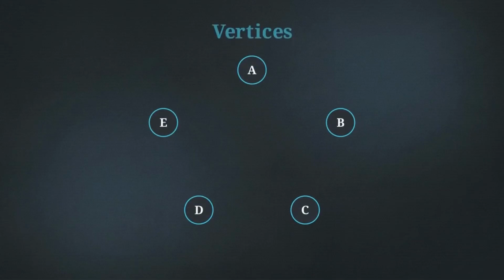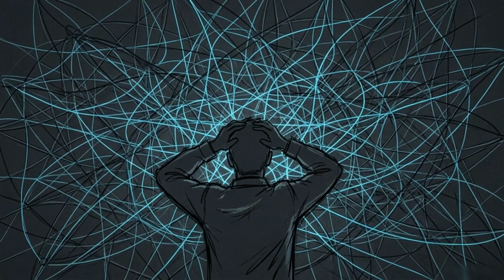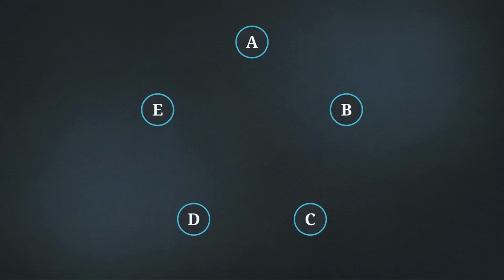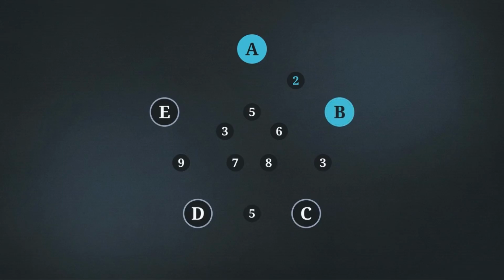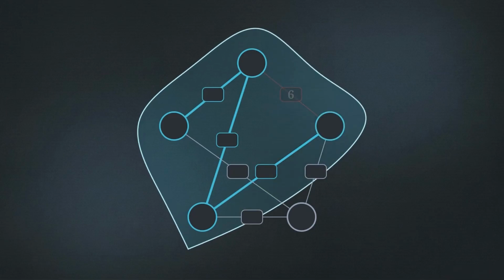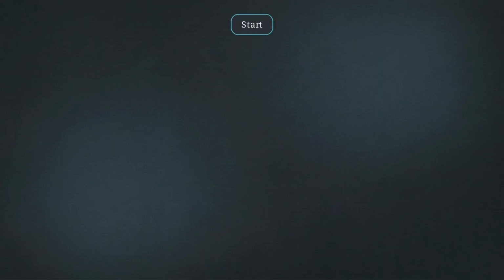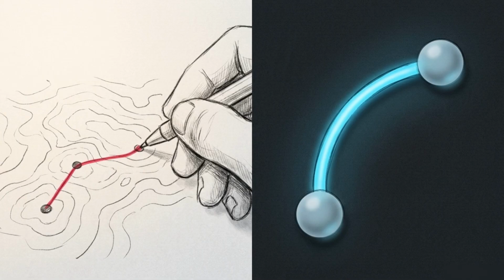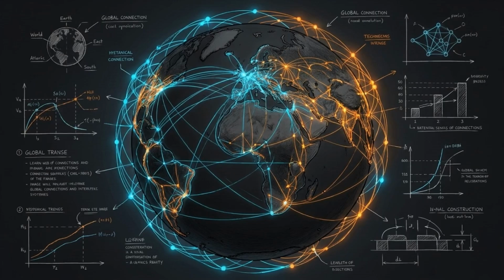2.16 Prim's Algorithm | Minimum Spanning Tree Construction, Greedy Approach & Example | DAA Unit 2